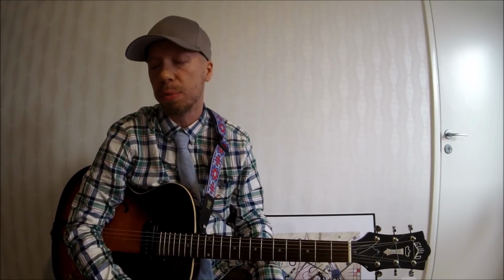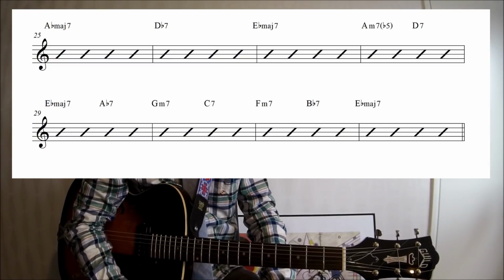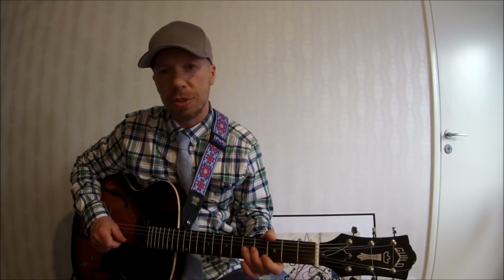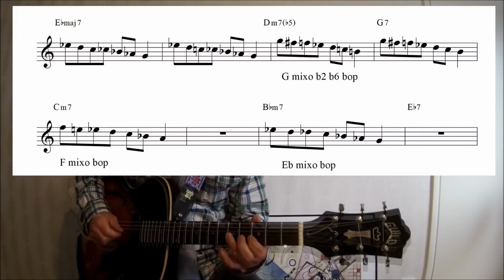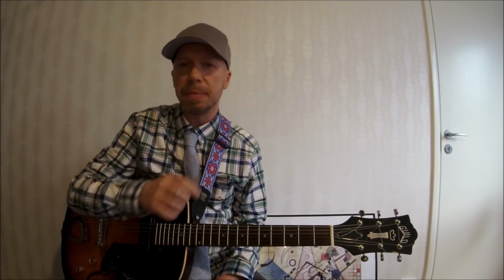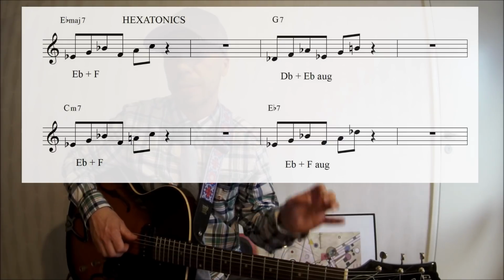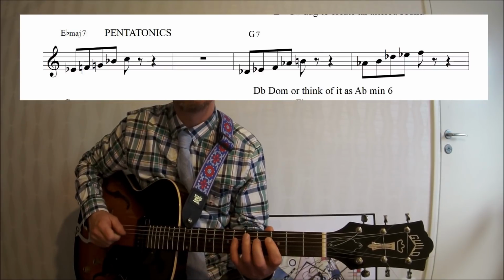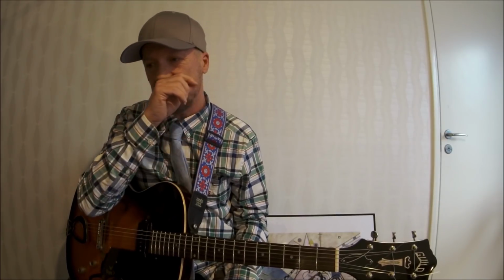Soloing on There Will Never Be Another You (Jazz Guitar Lesson 78)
Long lesson here :/ Two different approaches to soloing over There Will Never be Another You. First chord tones and then a more open approach.